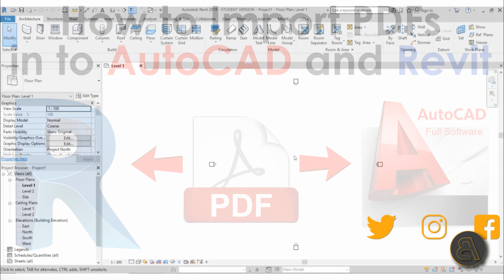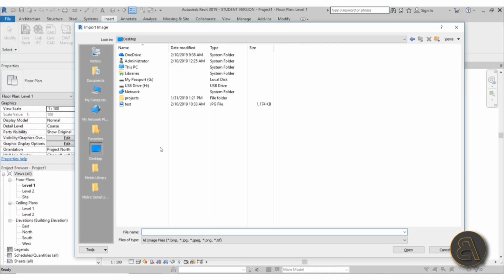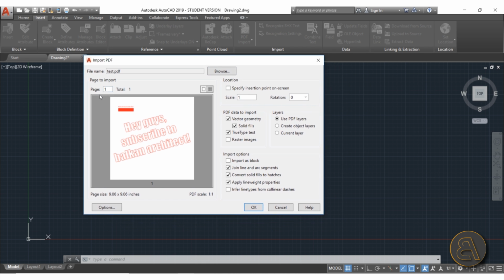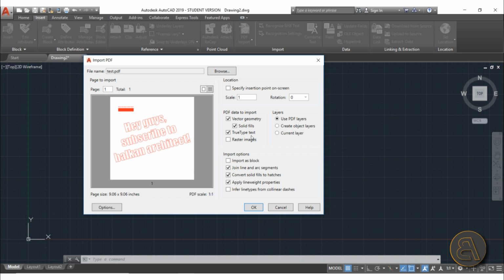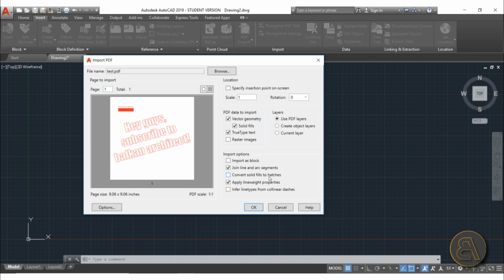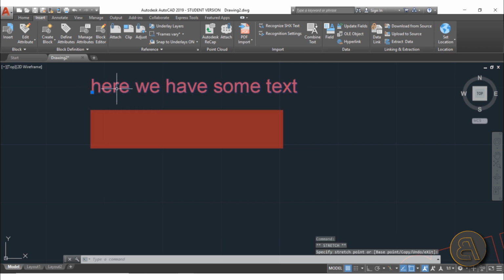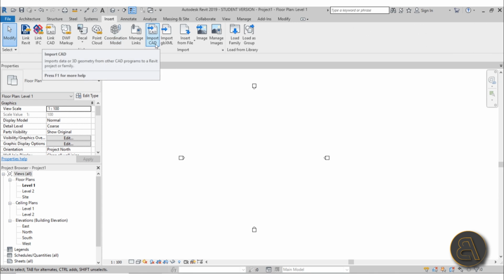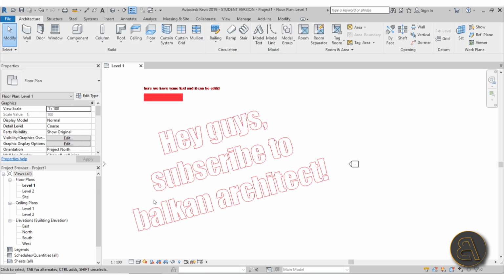PDF to CAD and Revit